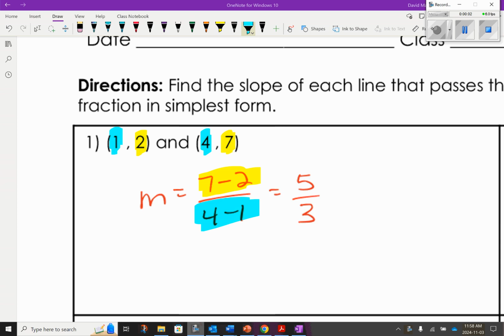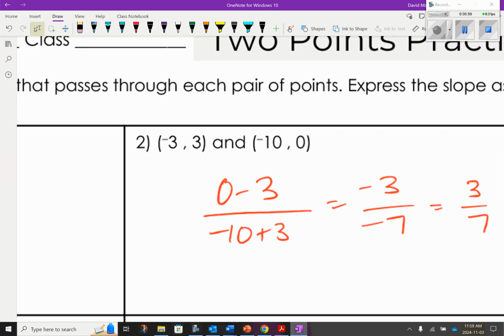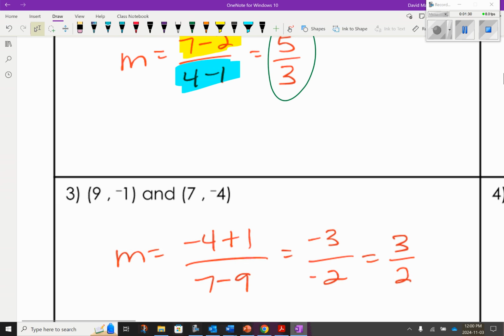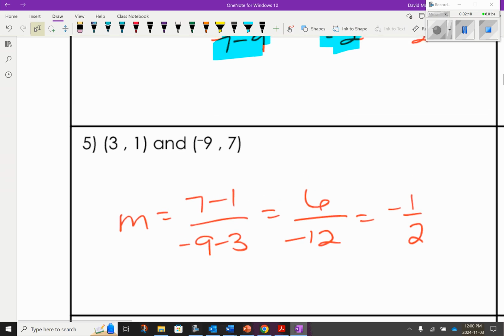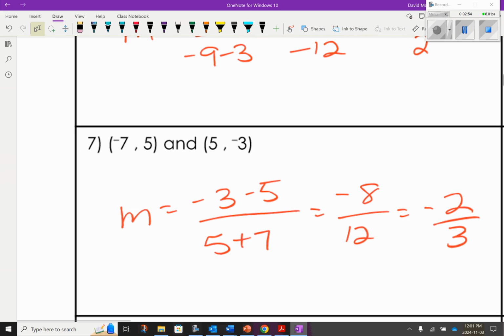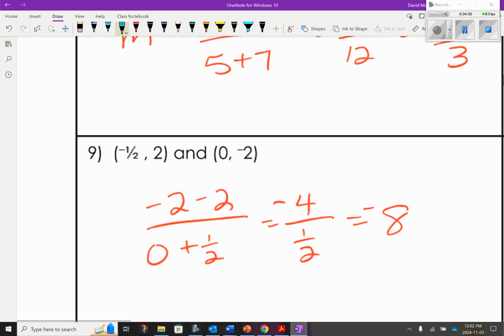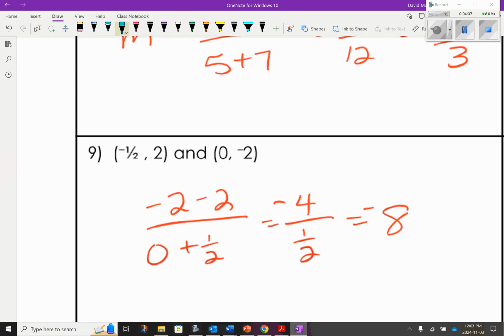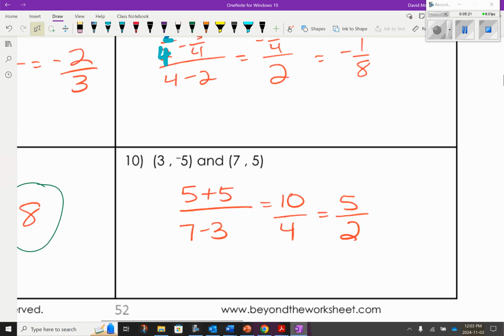A9 4 4 answers